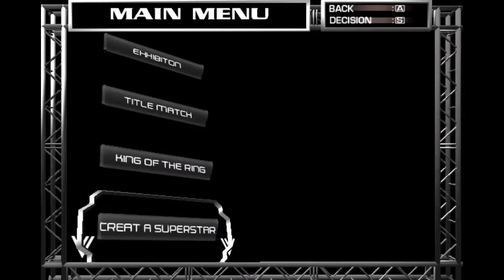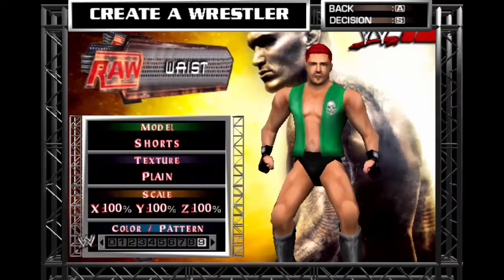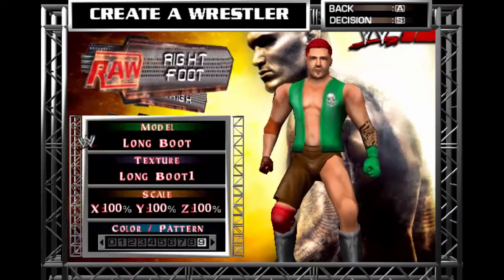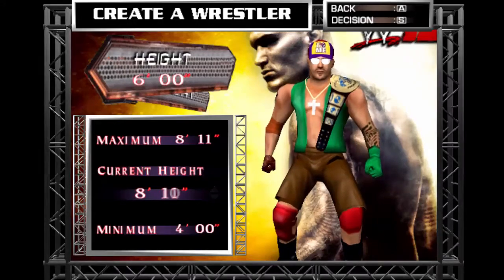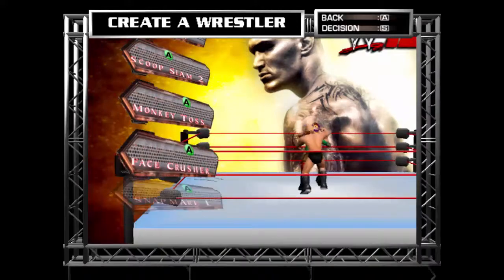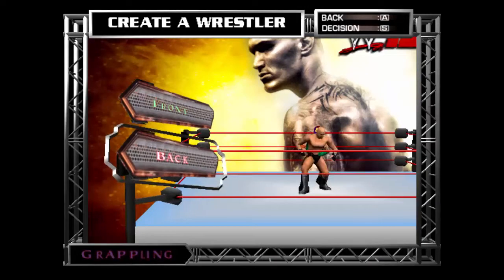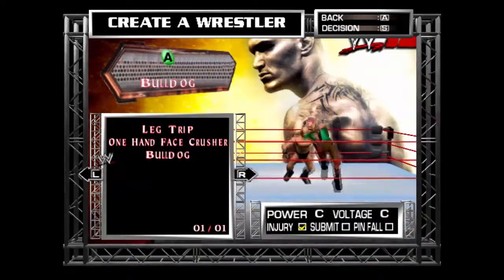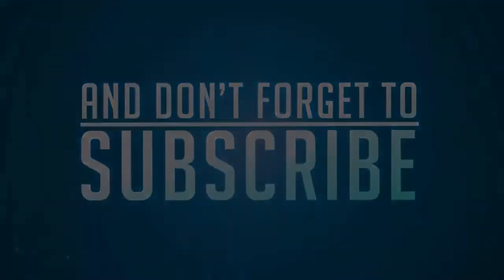How to Create A Superstar in WWE RAW 2!!!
Hey Guys, This is my video on creating a superstar in WWE RAW 2!!

It's an old Game But Still Fun to Play!